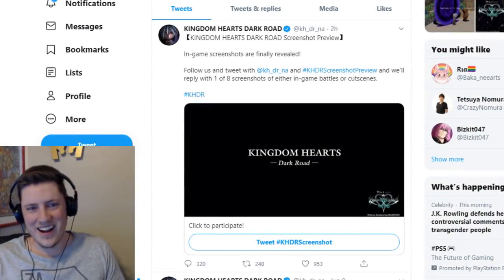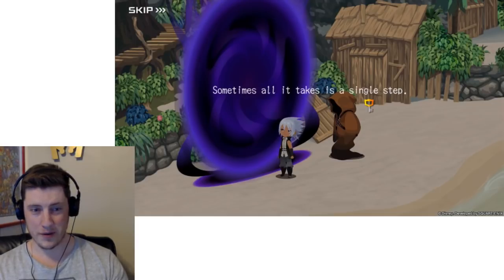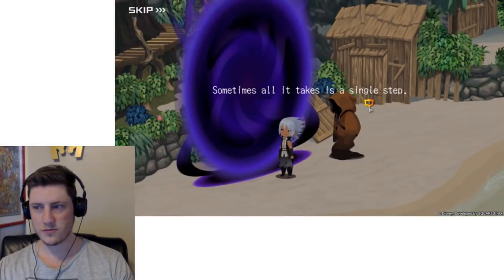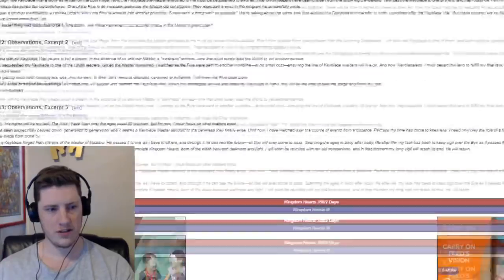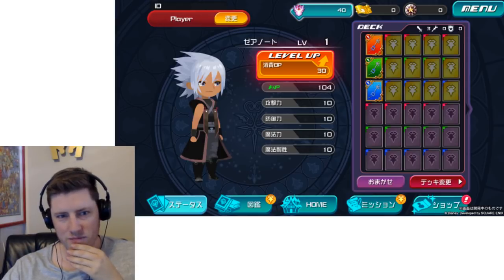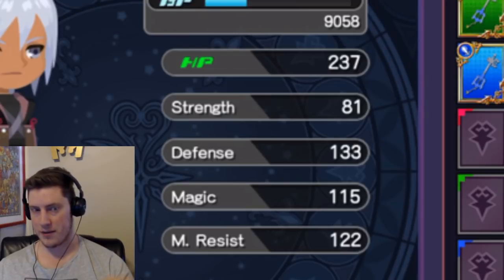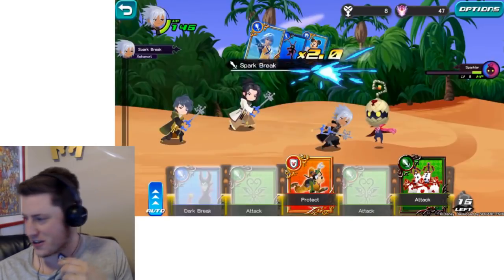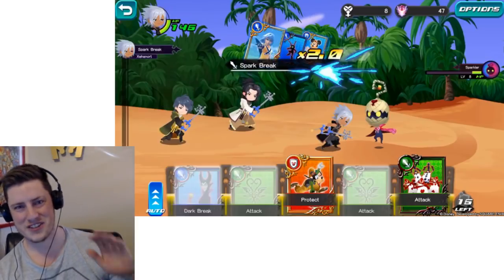Dark Road Gameplay and Plot Deep Discussion with WaterKH!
Eight New Screenshots were unveiled today revealing a ton of new information about Kingdom Hearts Dark Road! Today I'm lucky to be joined by WaterKH to hold a discussion about them!